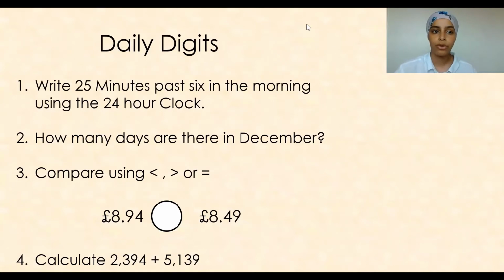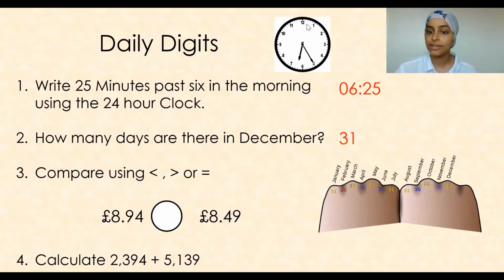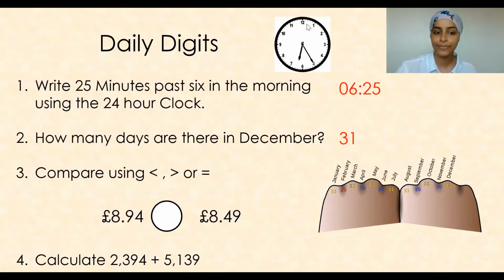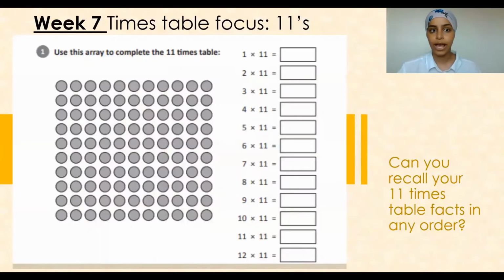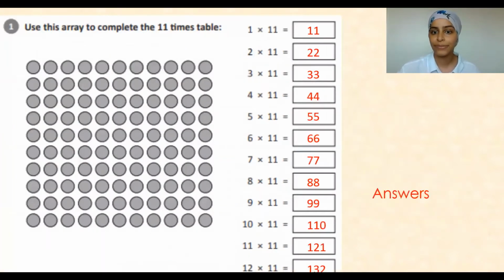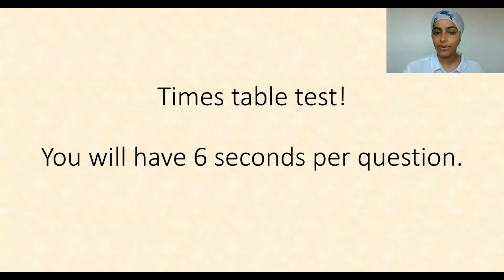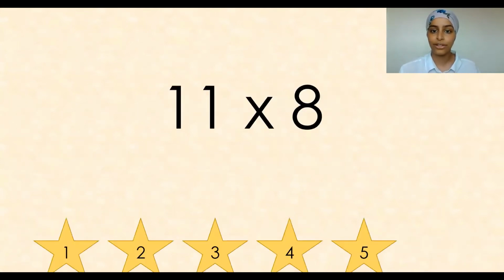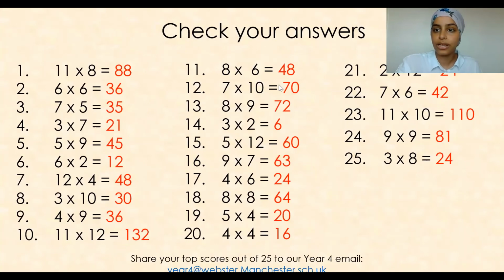Year 4: Daily digits and Multiplication 1